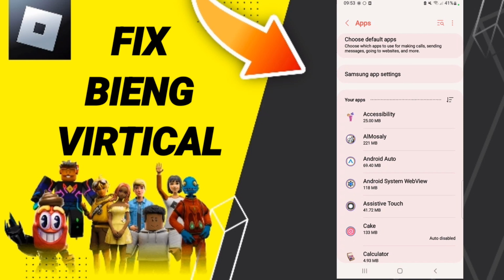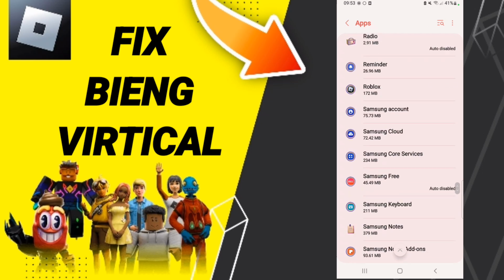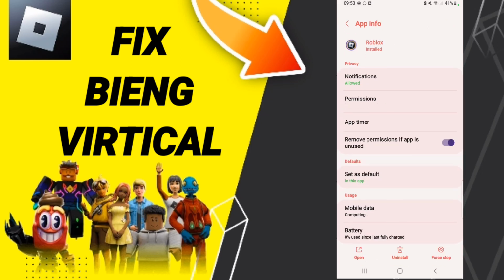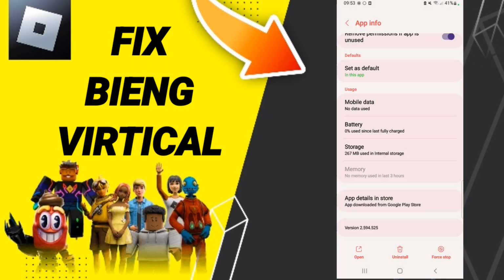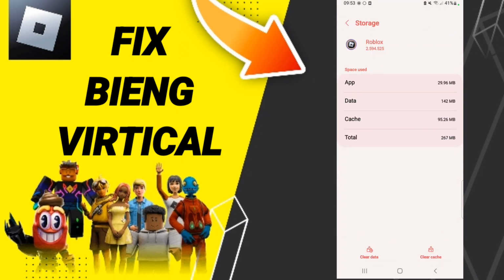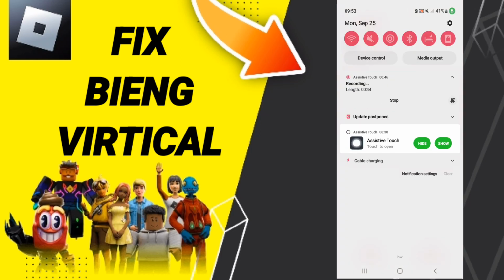How To Fix Bieng Vertical On Roblox App